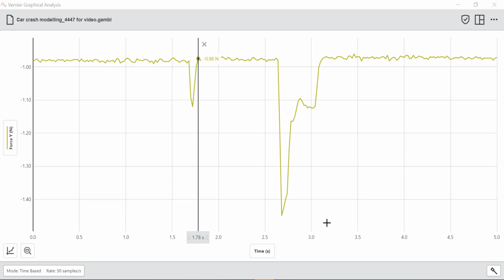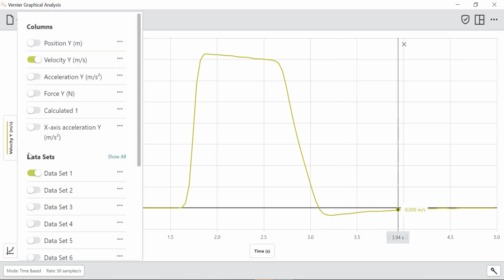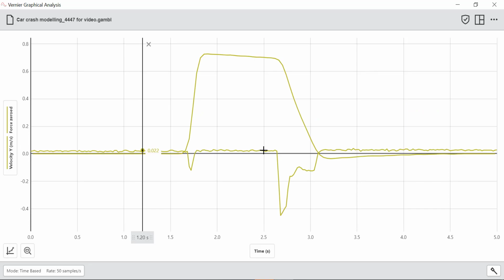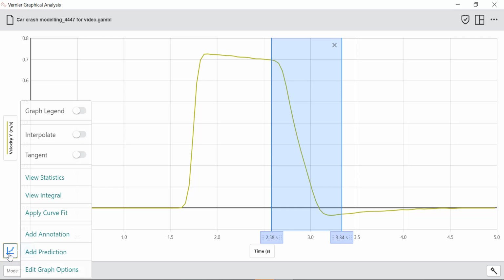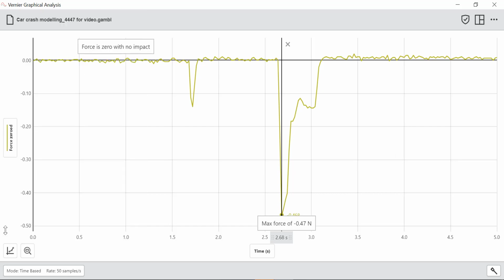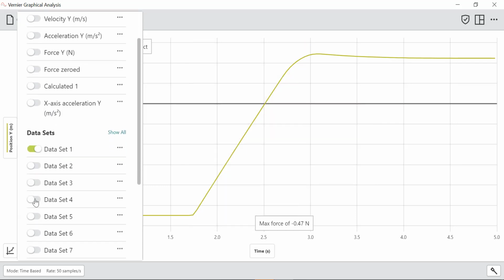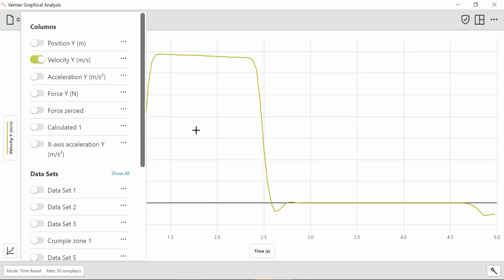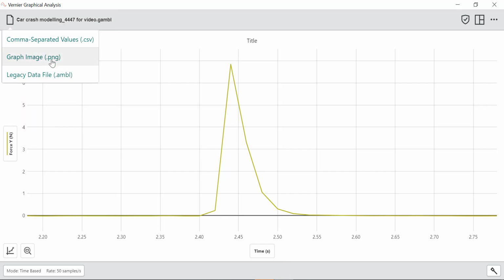How to use Vernier Graphical Analysis to analyze model car crash data